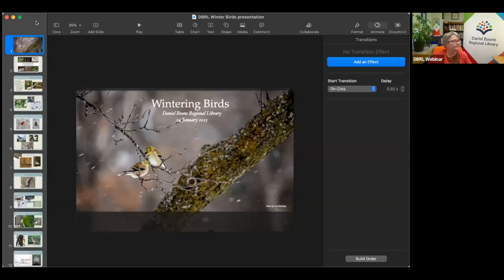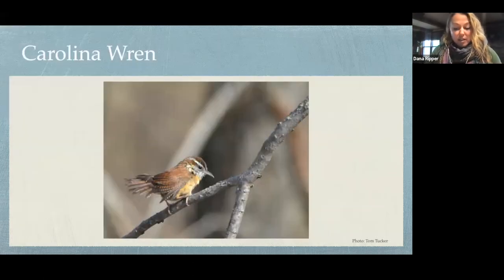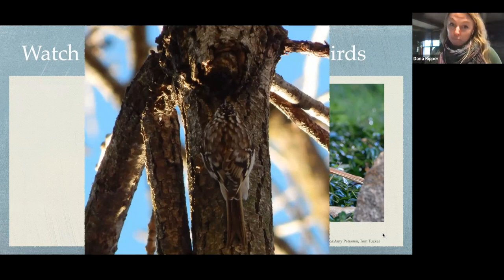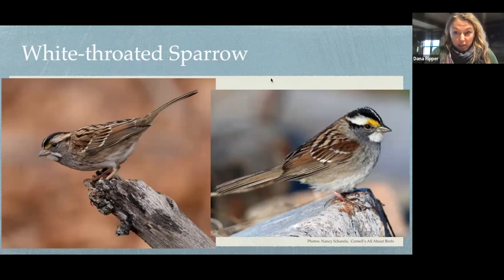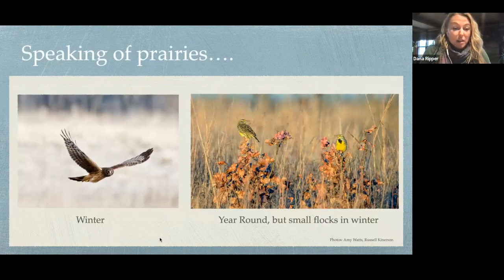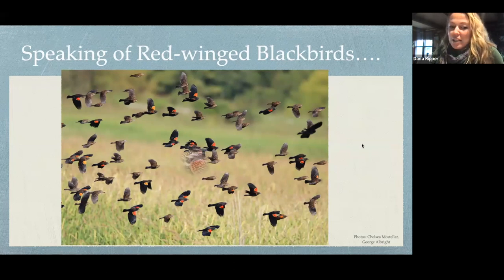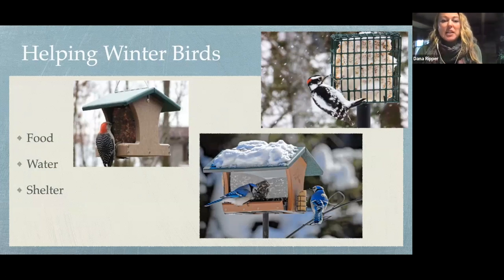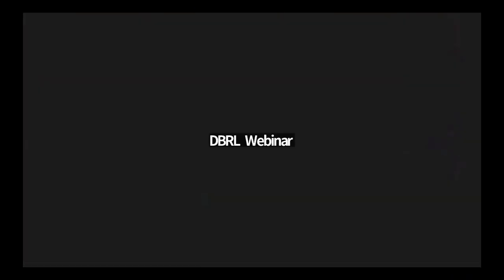Wintering Birds Webinar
Join MRBO and Sarah Howard of the Daniel Boone Regional Library as part of the Library's suite of programs.

Wintering Birds
Did you know that dozens of bird species come to Missouri just for the winter? Many of them are backyard visitors that will benefit from food, water and shelter that we can provide. Join us to learn all about Missouri’s winter birds and their habits. Winter is also a great time to improve your ID skills. Presented by Dana Ripper, Director of MO River Bird Observatory.